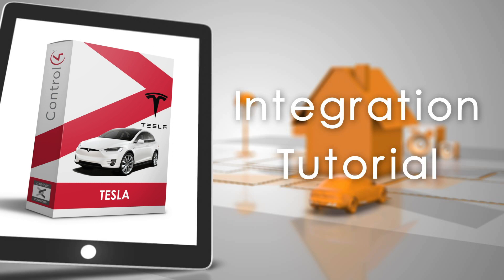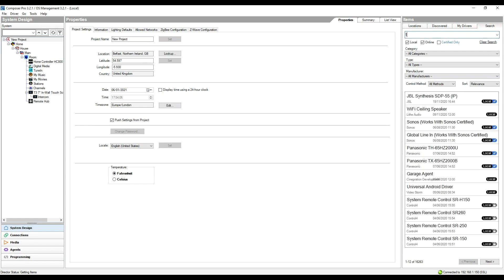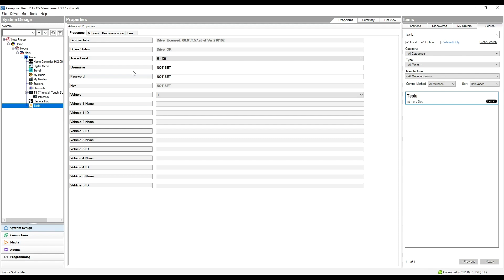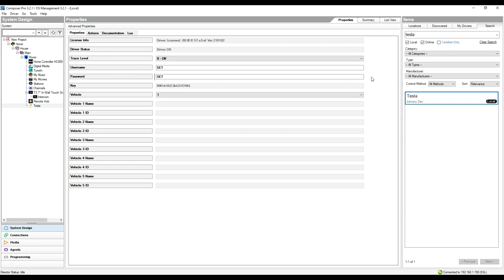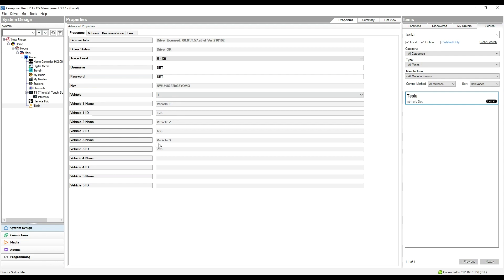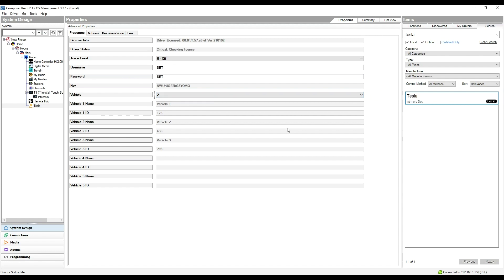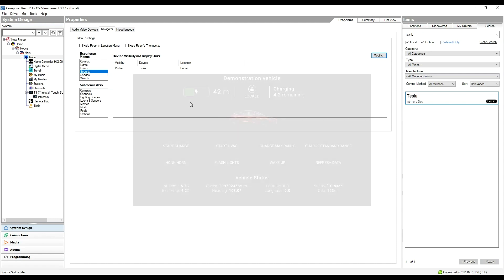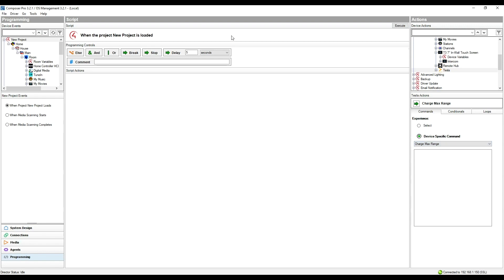Tesla Integration for Control4 | Control4 Integration Tutorial | Intrinsic Dev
Our Tesla Vehicle Driver for Control4 seamlessly integrates your Tesla to your Control4 system. This video will help your Control4 integrator to set up the driver correctly.

Are you a Control4 user that wants to integrate your Tesla car with your Control4 system? No worries, just send your Control4 dealer to our

This Control4 Tesla Driver offers the following features:

Control:
- Control charging
- Wake Up Vehicle
- Honk Horn
- Flash Lights
- Lock/unlock car – it is possible to enable this feature, however, from a security point of view, we do not recommend these are implemented. If you do choose to enable this function you do so at your own risk. Intrinsic Group Limited, or its subsidiaries, accepts no liability for their use.

Programmable Commands:
- Start HVAC
- Stop HVAC
- Charge Standard/Max
- Charge Start
- Charge Stop
- Flash lights
- Honk horn

Feedback:
- Vehicle is Locked
- Vehicle is Unlocked
- Internal Temperature
- External Temperature
- Speed
- Heading
- Latitude
- Longitude
- Sunroof Status
- Odometer
- Time Until Fully Charged
- Charging Status
- Range

Please note – This driver uses Webview to create a custom interface. Currently Control4 only supports this on touchscreens and not through their apps. As soon as Control4 make this available on their app the driver will be updated to support this.